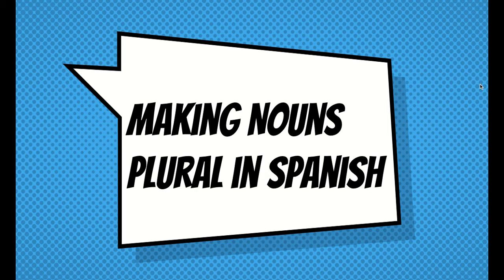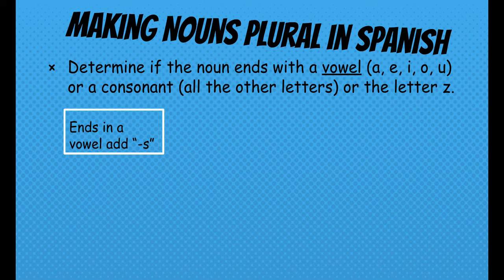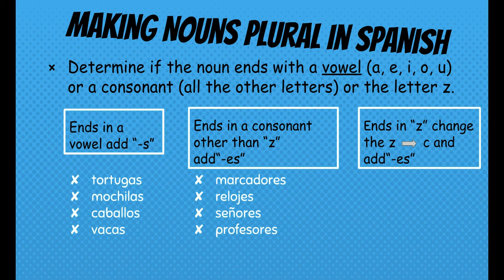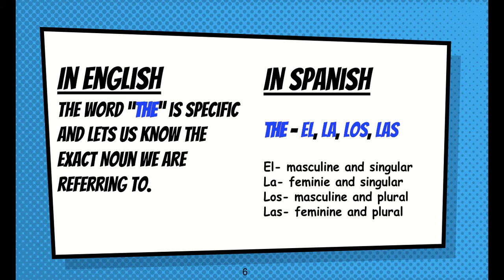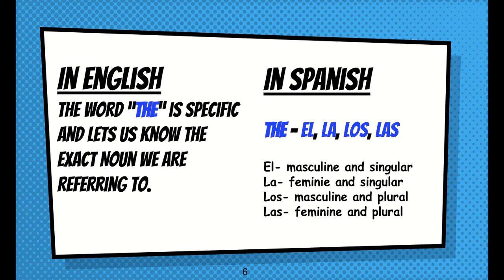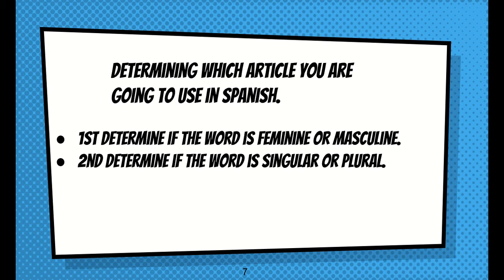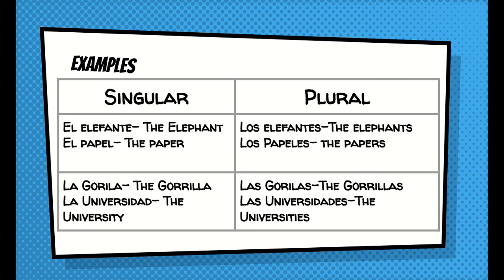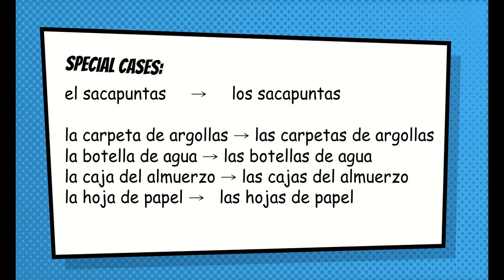Plurals of Nouns Note-taking TEACHER GUIDE - Google Slides